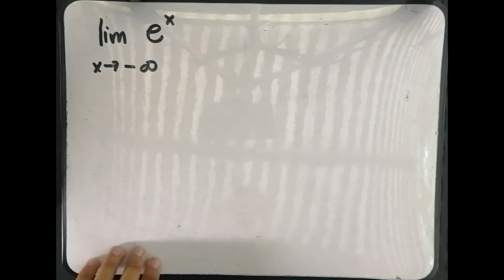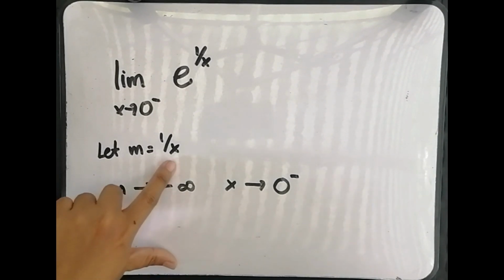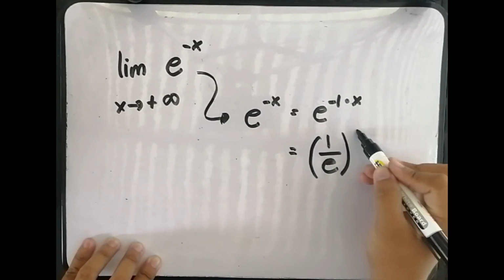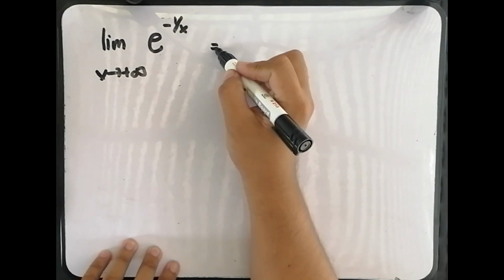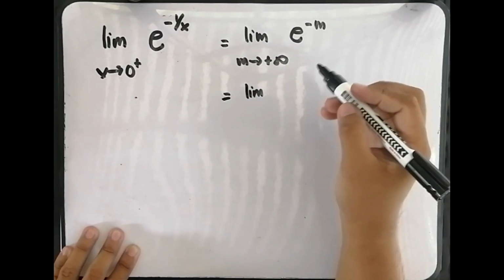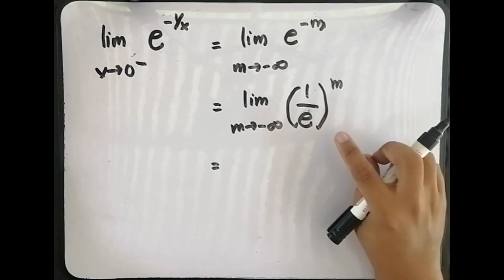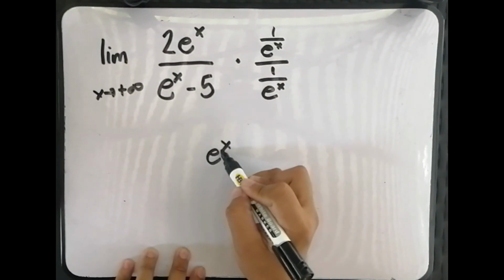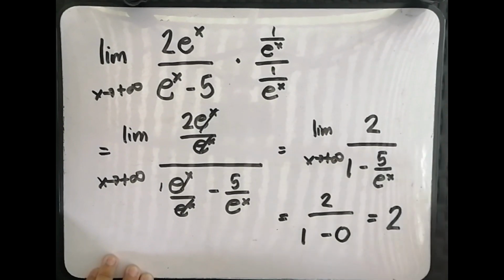Limit of Exponential Functions Examples (Differential Calculus)